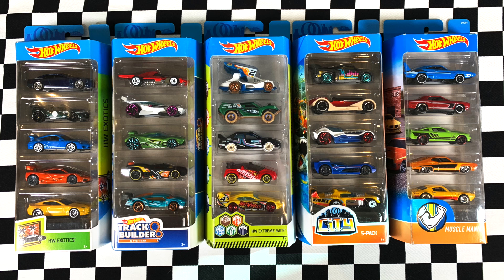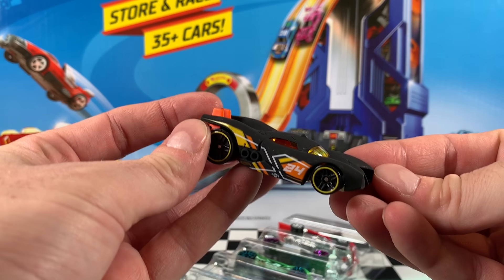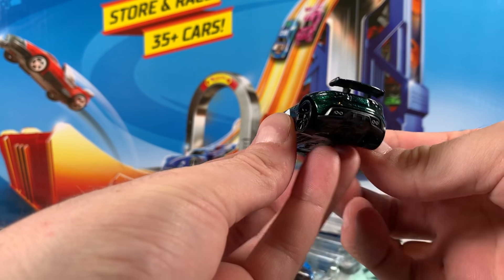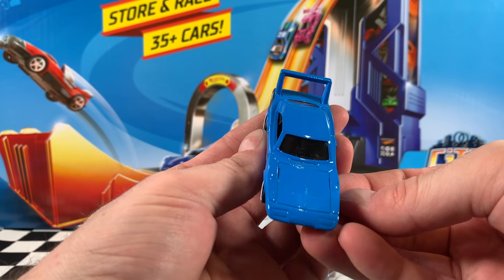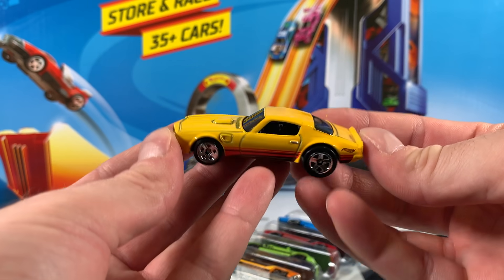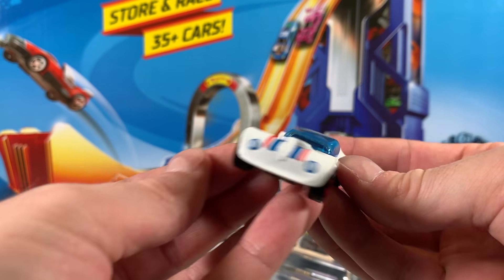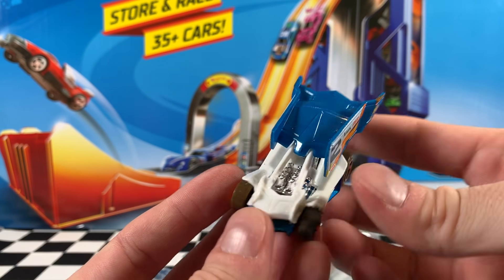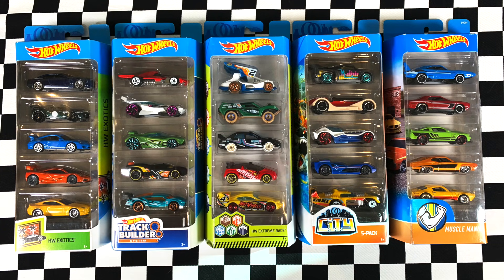Lets Open Hot Wheels 5 Packs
Today in The Hot Wheels Garage we are opening 25 cool Hot Wheels Cars from 5 awesome Hot Wheels 5 Packs.

SO many sweet cars its too hard to pick a favourite.

Let me know which of these Hot Wheels 5 packs you have already got.

Super 6 Lane Raceway on Amazon